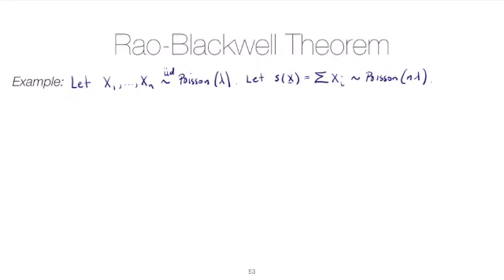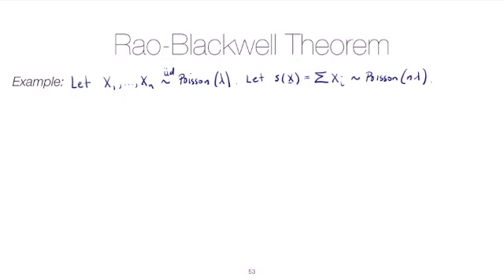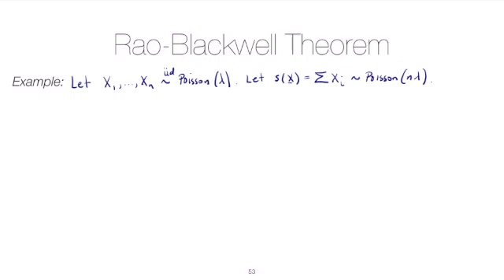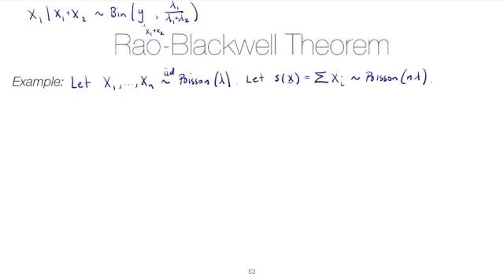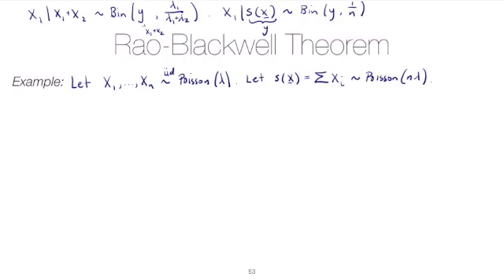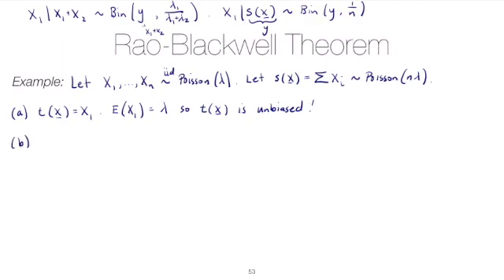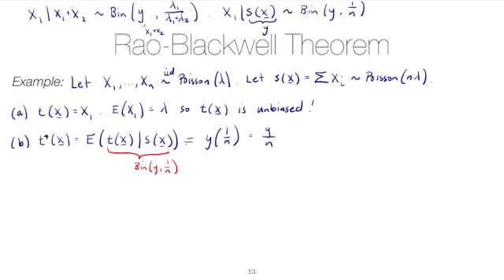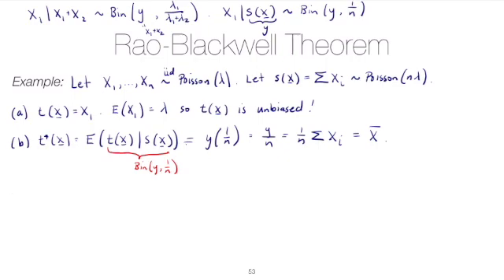STAT 4520 Unit #5: Rao-Blackwell example